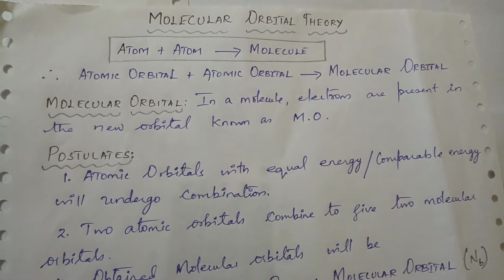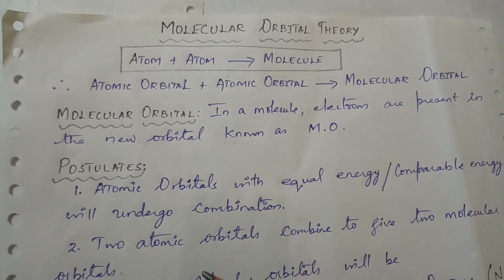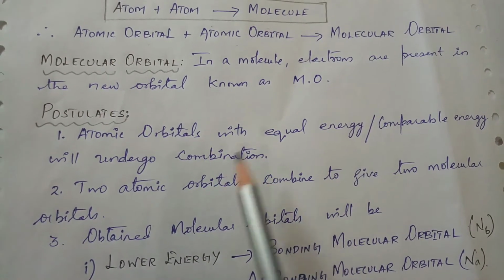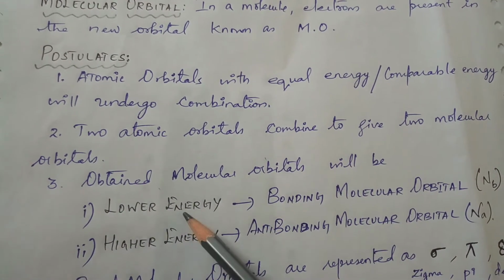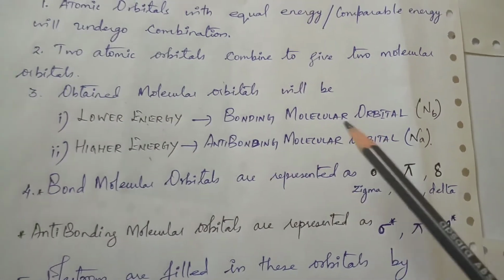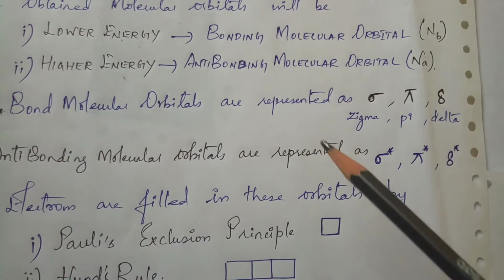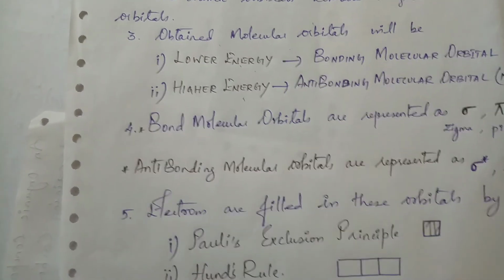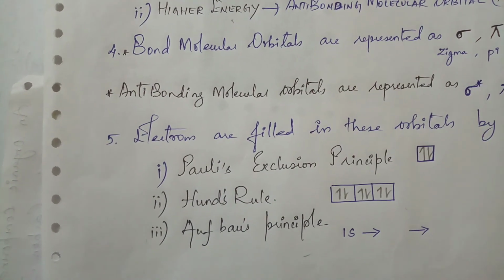MOLECULAR ORBITAL THEORY/ M O theory/ postulates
cbse chemistry/ ISC chemistry/ state board chemistry / 11 & 12 chemistry